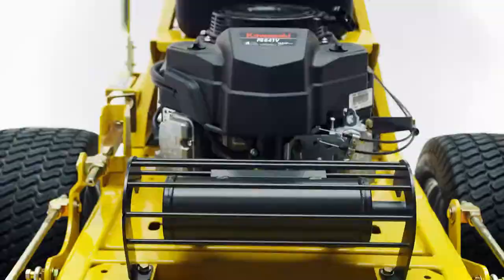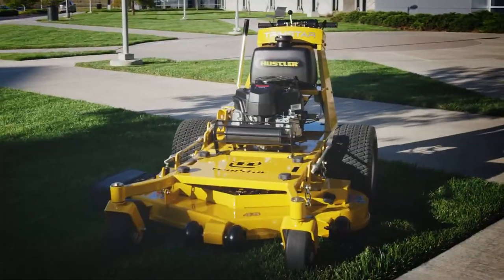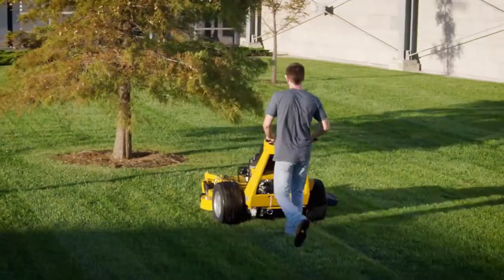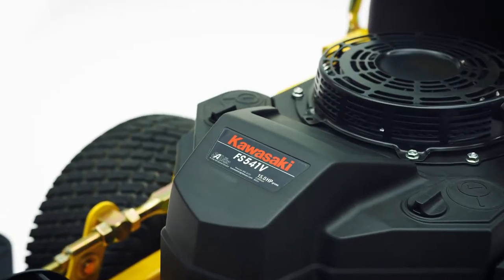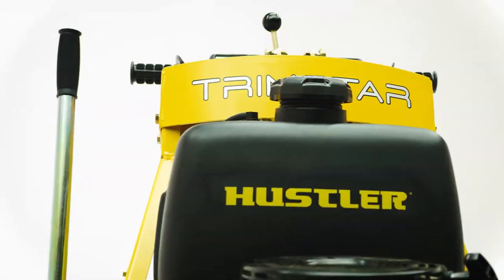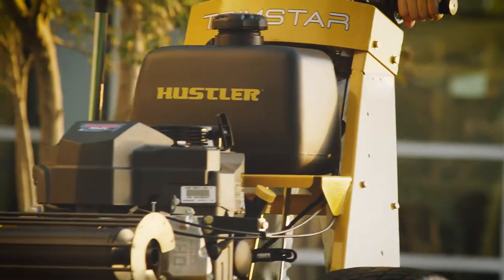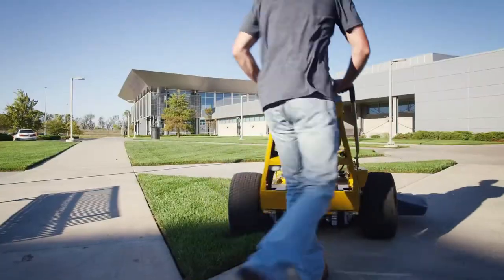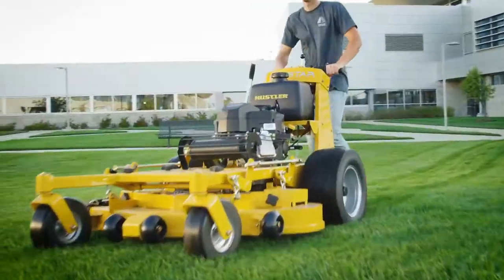Hustler TRIMSTAR 36" - TRIMSTAR with engine Kawasaki FS541 OHV - 92 cm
Kawasaki FS541 2-cylinder OHV engine

Cutting width 92 cm, mulching and side discharge
Dual Hydro-Gear ZT 2800 hydrostaticVariable speed 0-10 km/h

Front wheels 11 x 4 - 4”
Rear wheels 18 x 6.5 - 8”
Adjustable cutting height 31 - 114 mm
Total width 96 cm

Patented H-Bar control system
Most user-friendly and easy control system on the market. Now with cruise control